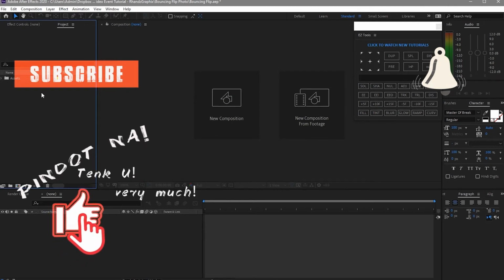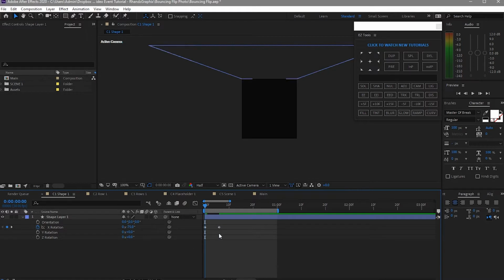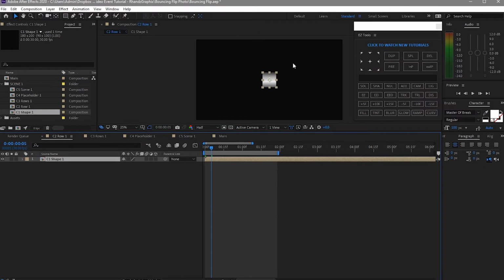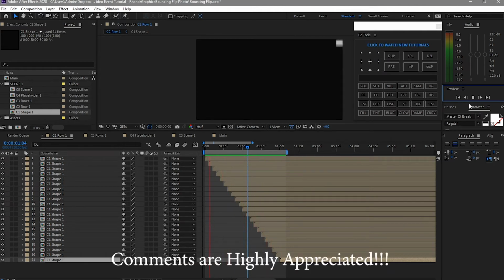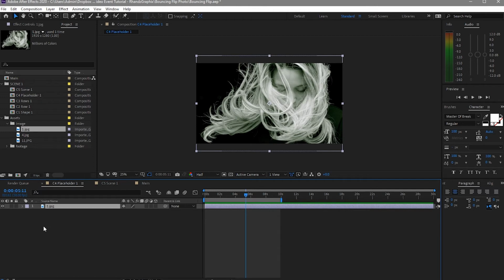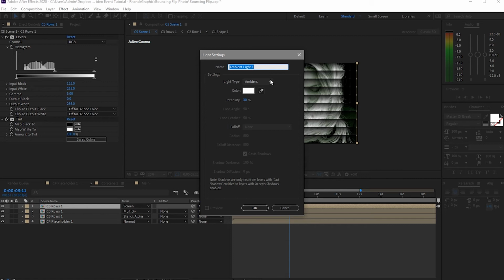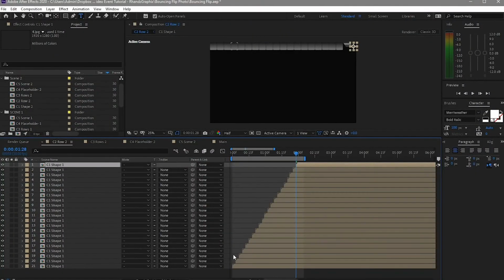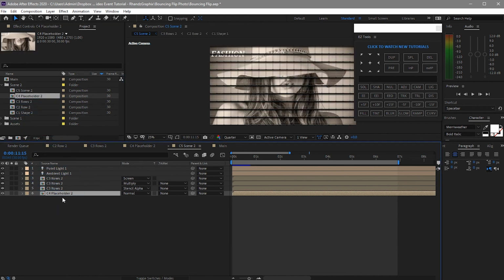Bouncing Photos Slideshow in After Effects Tutorial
Bouncing photos slideshow tutorial with stunning effects. A very vibrant creation. Impressive motion graphics and animation design created inside adobe after effects. A beautiful picture gallery billboard ads on the building walls and other areas where bouncing photo slideshow  effects can easily catch the eye of the people passing by. Very professional look slideshow that you can use in your project.
This tutorial inspired by Effects For You.

You can download free Image and Footage at
Pexels.com
Pixabay.com